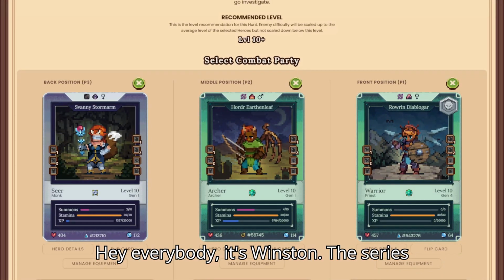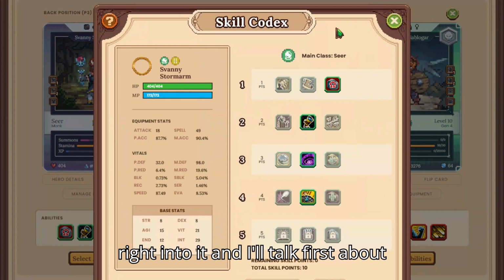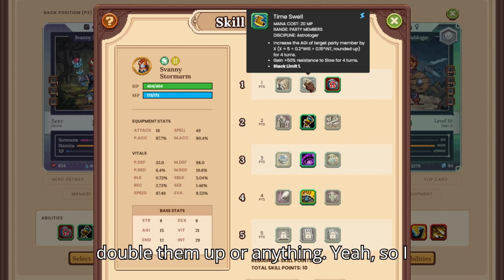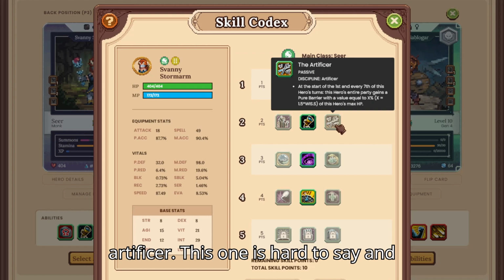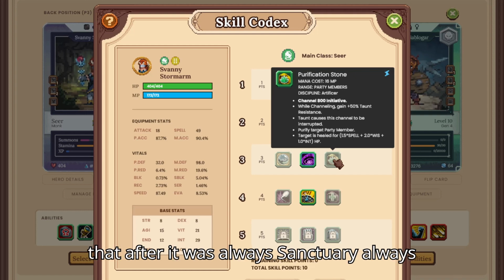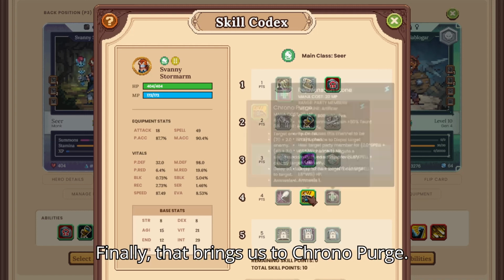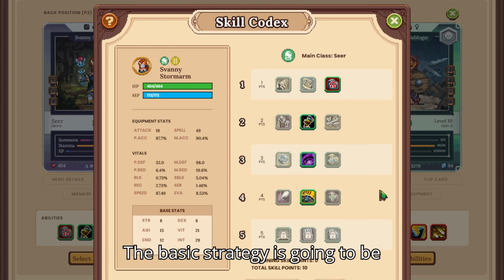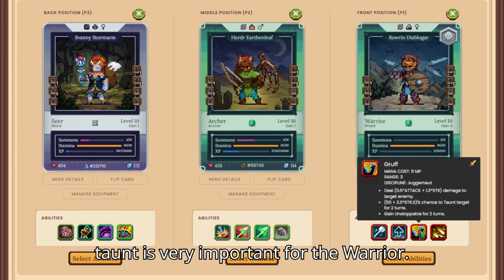SEER HAS ENTERED THE CHAT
In this discussion, I delve into @DeFiKingdoms Seer class, examining recent balance changes and offering strategies for maximizing its current skill set. The Seer is a versatile class, functioning as a damage dealer, healer, and support, though it doesn’t quite excel in any single area compared to the specialized classes it mimics. As of this recording, I believe the Seer is most effective when played as a magical damage dealer, with a secondary focus on slowing enemies whenever possible.

Skills:
War Stone, Astrologer, Time Sink, Chrono Purge

Stats:
HP - 400+
MP - 150+
INT - 25+
WIS - 23+

Why did I say "pure" in such a funny way? How many times did I say "star"?